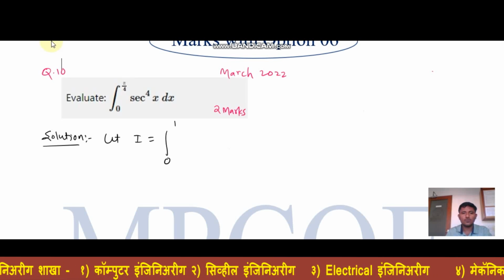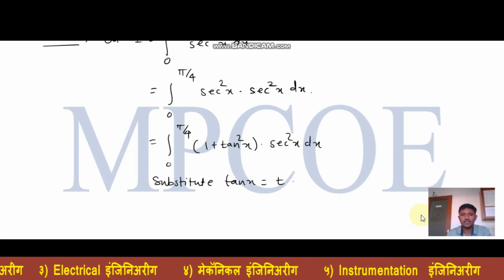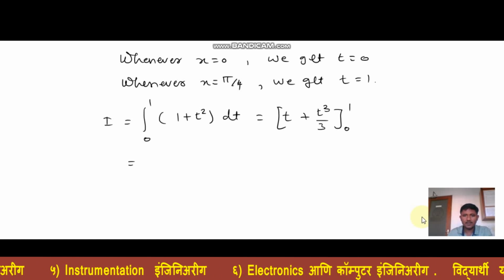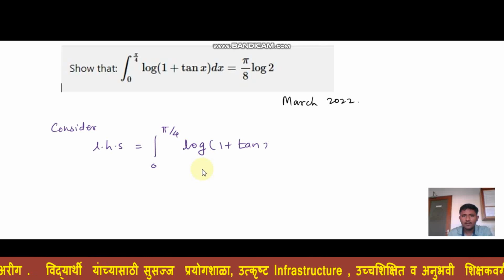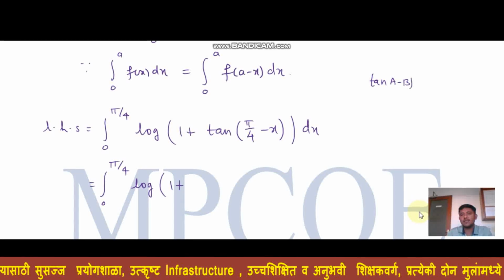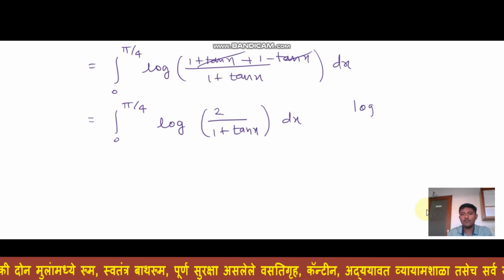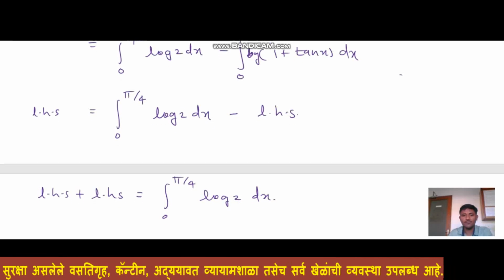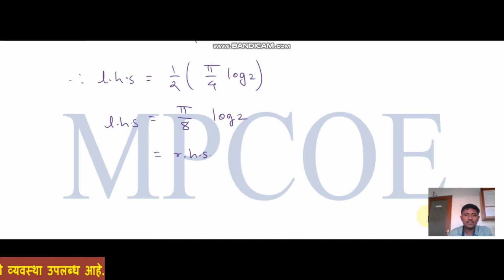21.Maths_ definite integration _CH11_ Lec01